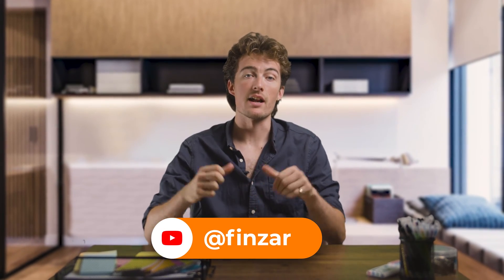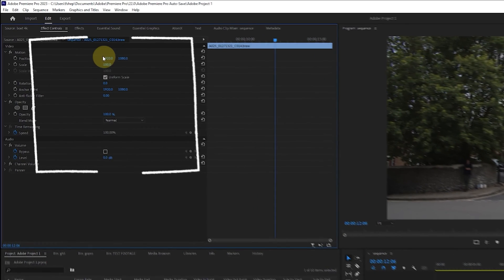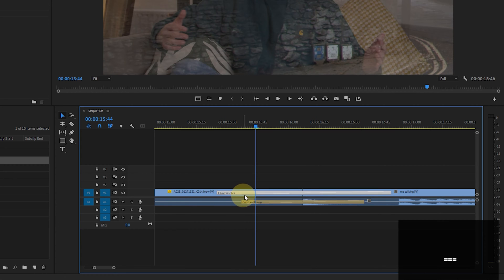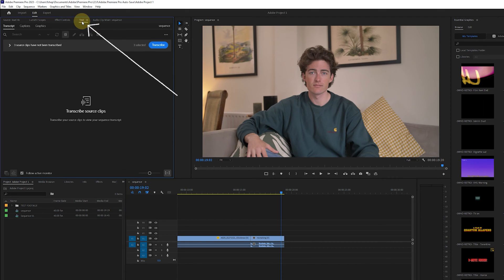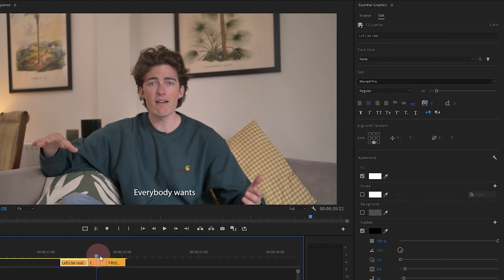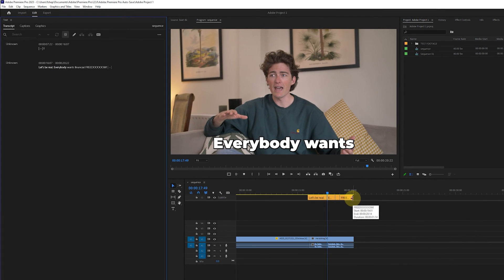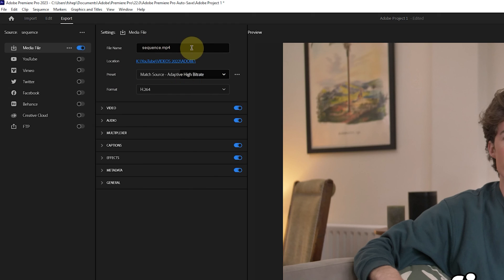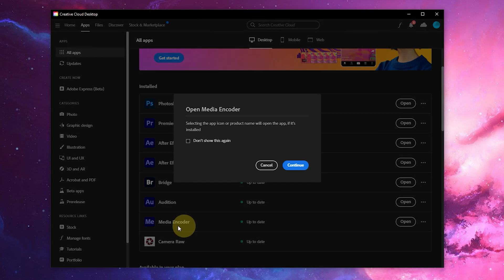Premiere Pro Editing Basics with @finzar (Part 2) | BecomeThePremierePro | Adobe Video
😎Welcome back to our Adobe Premiere Pro editing basics series with Finzar! In this second installment, dive deeper into the art of video editing including zoom, subtitles, and transitions. Perfect for both beginners and experienced editors, this tutorial covers essential techniques to elevate your videos.

🔥 Explore key features of Adobe Premiere Pro on AdobeYouTube and learn how to add dynamic zooms, seamless transitions, and engaging subtitles to your projects.

🔍 Key Highlights:
Step-by-step guide on adding zooms: Learn different methods to go from a wide shot to a close-up smoothly.
Mastering transitions: Discover how to create fluid transitions between scenes for a professional look.
Incorporating subtitles: Understand the process of adding and styling subtitles to enhance your video's accessibility and reach.
Exporting for YouTube: Get tips on exporting your videos optimally for YouTube to ensure the best quality.
Join Finzar in this comprehensive tutorial that combines creative techniques and practical tips.

🕒 Timestamps:

00:00 Introduction: Upgrading Your Editing Skills
00:22 Techniques for Adding Zoom Effects
00:38 Crafting Professional Transitions
01:16 Subtitling for Better Engagement
02:01 Exporting Videos for YouTube: Best Practices
02:39 Essential Tips for Effective Video Editing
03:10 Creative Techniques for Enhanced Visuals
03:20 Advanced Export Settings for YouTube
04:00 Understanding Video Dynamics and Flow
05:20 Enhancing Visual Appeal with Color Correction
06:45 Utilizing Keyframes for Smooth Motion
07:30 Audio Enhancement Techniques
08:15 Final Thoughts and Tips for Aspiring Editors
09:00 Wrap-Up